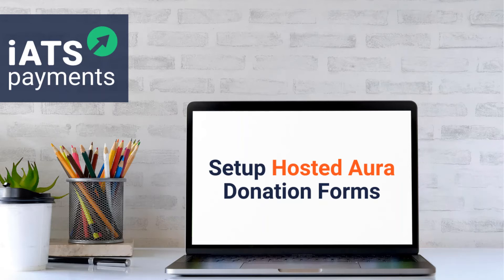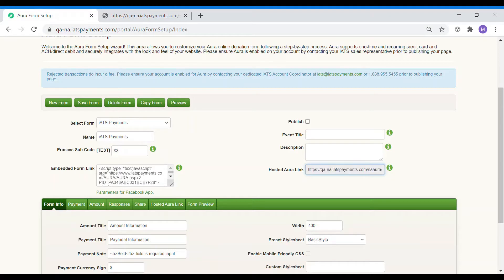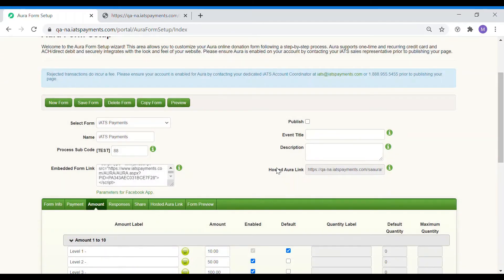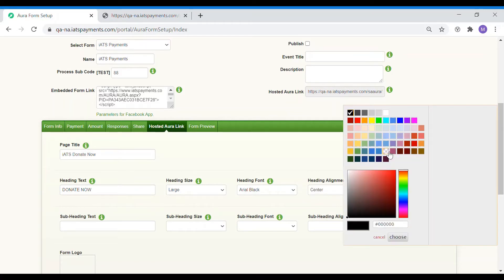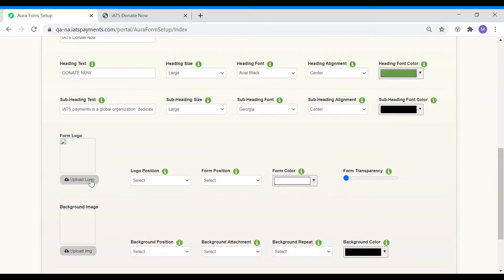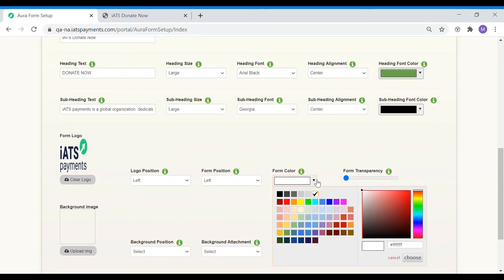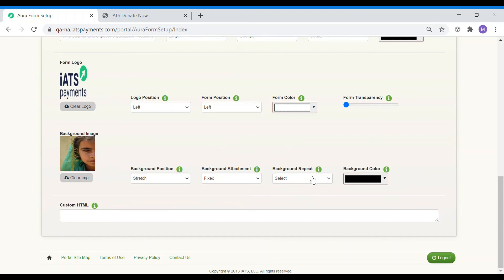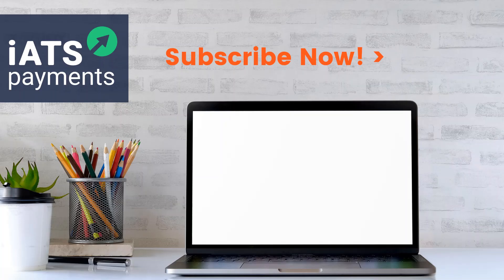How to Setup Hosted Aura Link for iATS Online Forms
Hosted Aura Link is a standalone donation page you can use to collect donations or membership fees, all hosted on the iATS platform.

If you don't have a website, or want the flexibility to create a campaign donation page without editing your current website, use Hosted Aura Link to set up a branded donation form quickly and efficiently, no coding skills required.